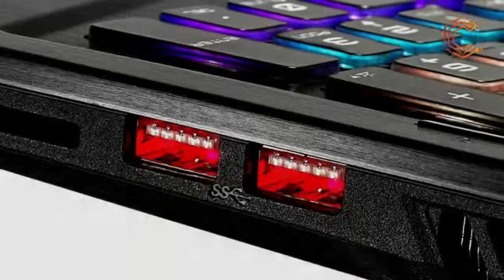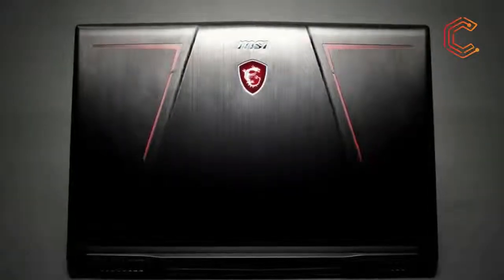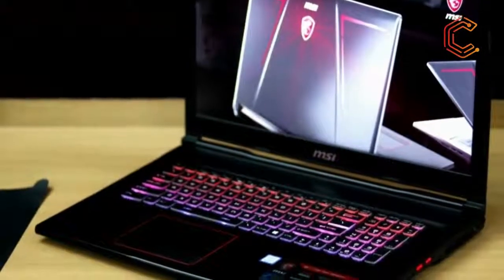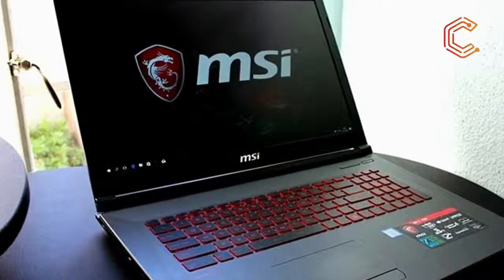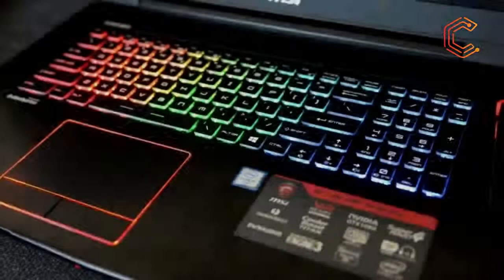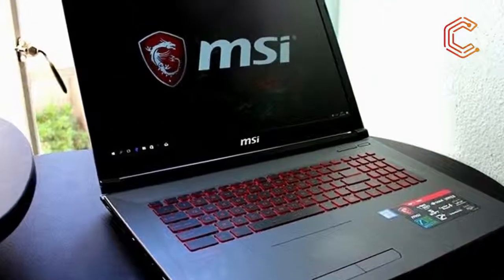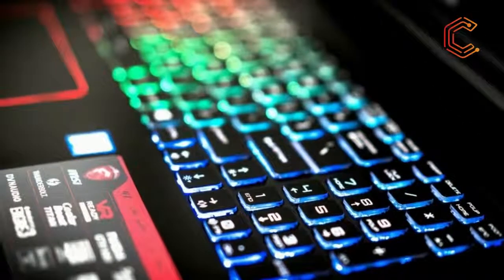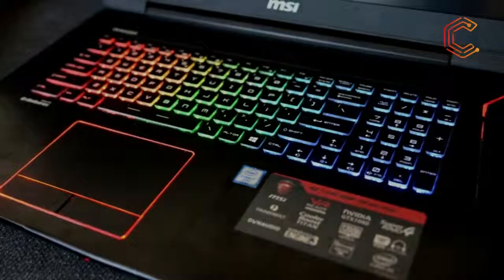MSI GE63 Raider RGB Version is paired with an available 15 6 inch 4K - Cabstone Technology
MSI GE63 Raider RGB Version is paired with an optionally available 15 6 inch 4K  - Cabstone Technology